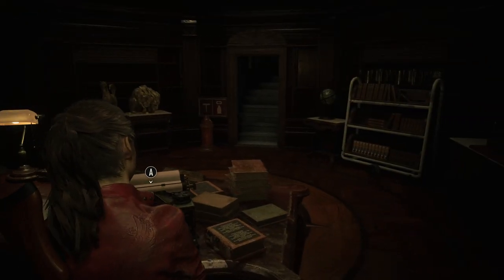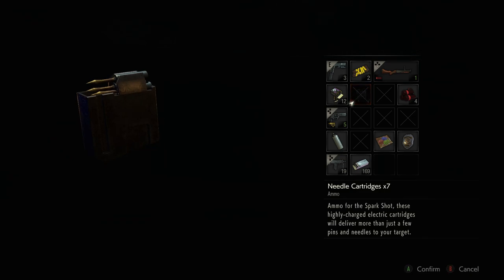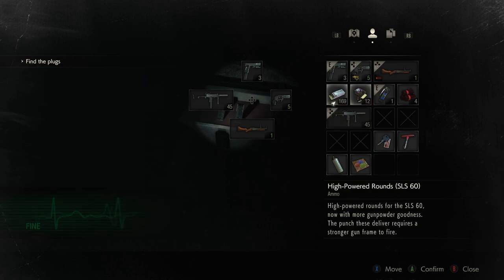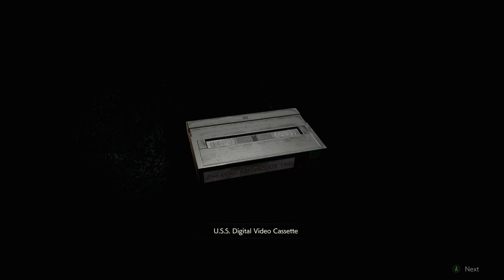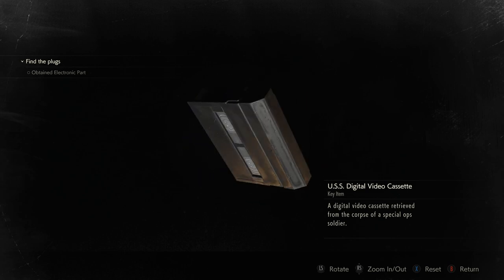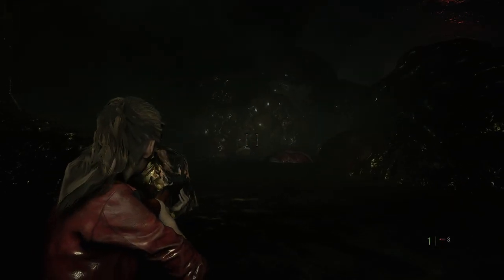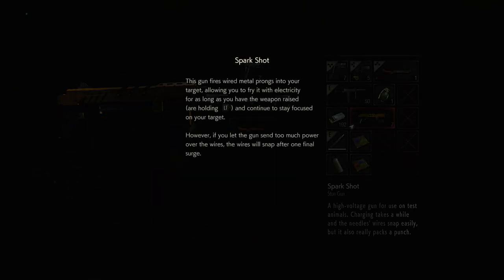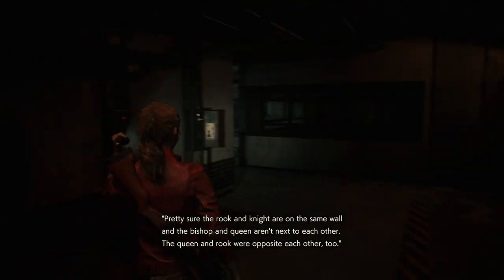Resident Evil 2 - Claire A - Ep 08 - Return to RPD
A deadly virus engulfs the residents of Raccoon City in September of 1998, plunging the city into chaos as flesh eating zombies roam the streets for survivors. An unparalleled adrenaline rush, gripping storyline, and unimaginable horrors await you. Witness the return of Resident Evil 2.